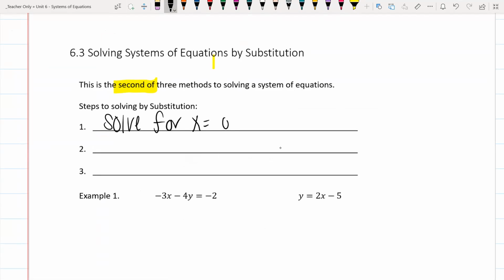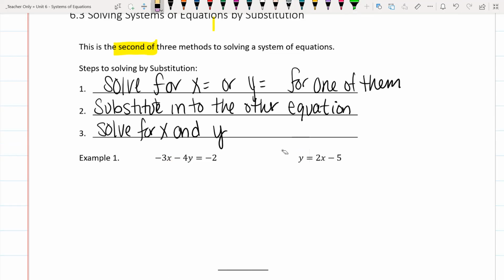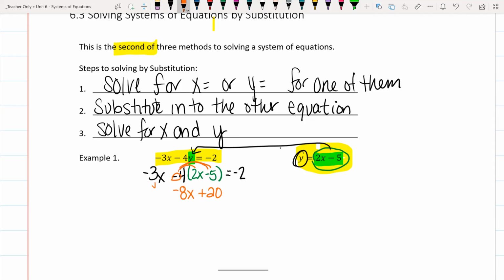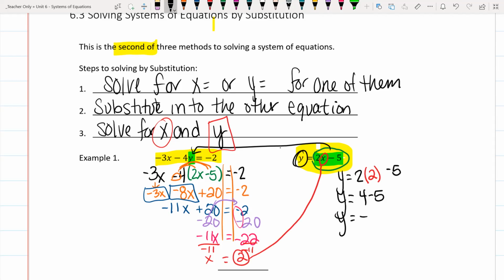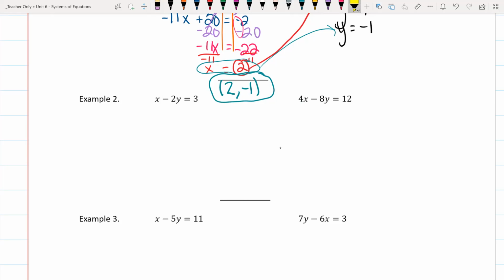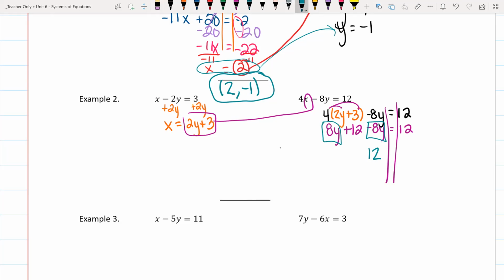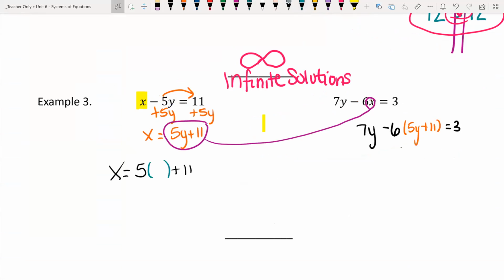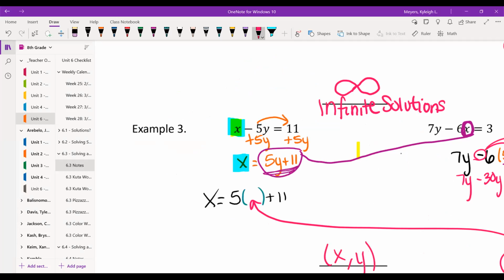6.3 Solving Systems of Equations